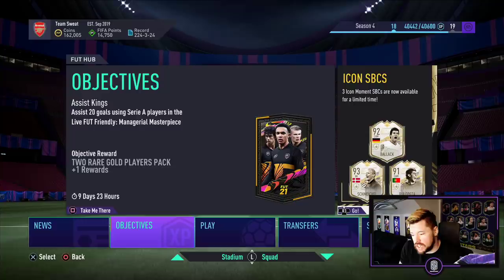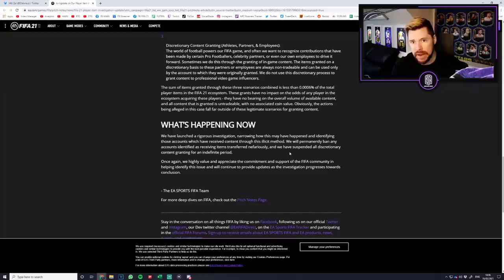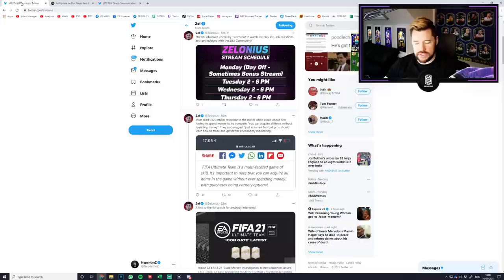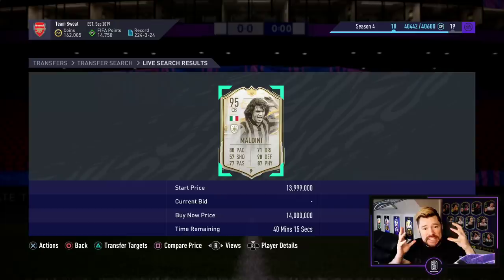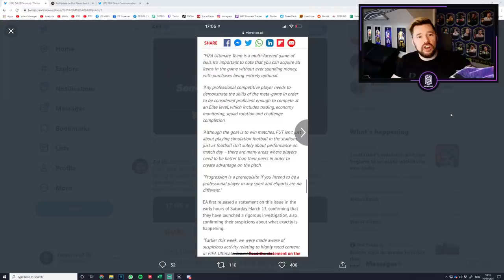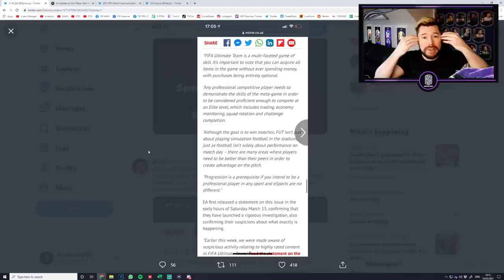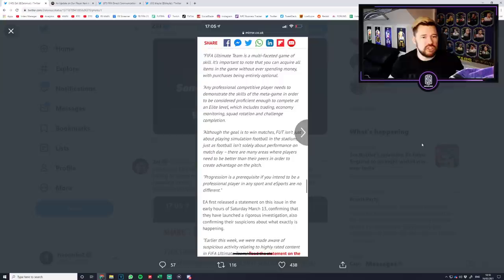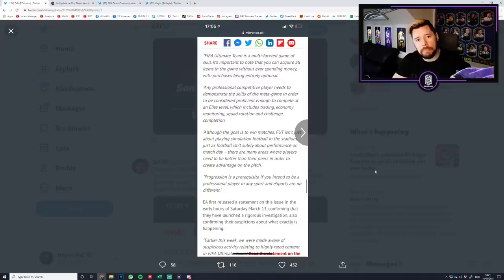We need to talk about FIFA.....